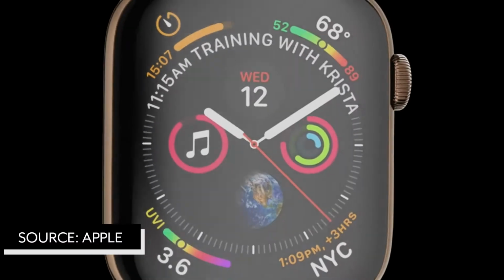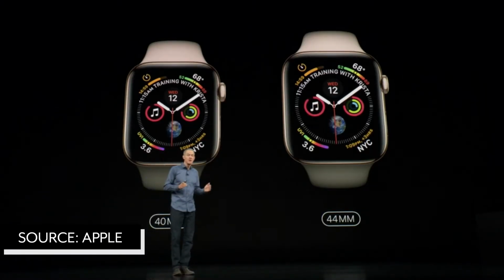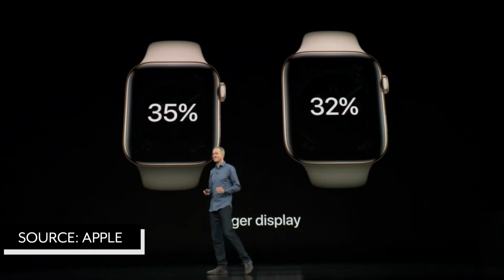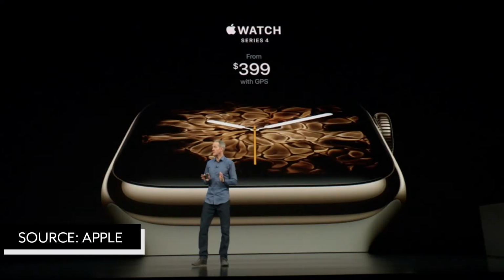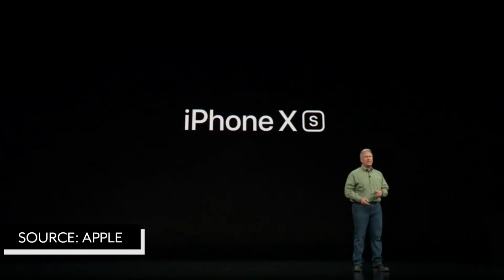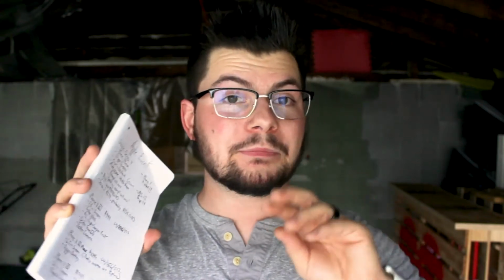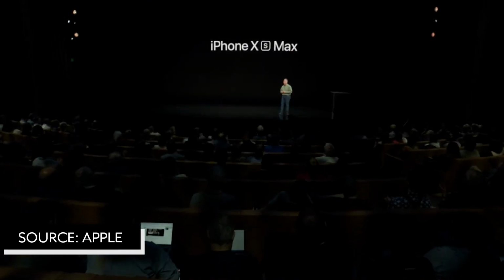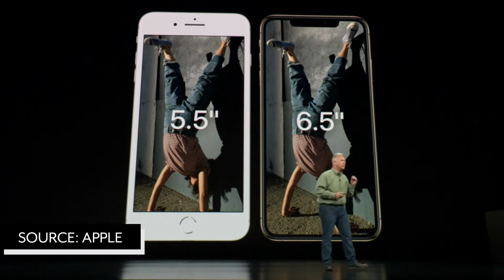Apple Keynote September 2018 RECAP - Tech Talk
My Gear!

Green Screen and Lights
LimoStudio Photo Video Studio Four Light Head Continuous Lighting Softbox Boom Stand Kit with White Black Green Muslin Backdrop , AGG1459

Shoulder Rig
SunSmart Professional DSLR Rig + Follow Focus + Matte Box + Adjust Platform+ C Shape Support Cage +Top Handle for All DSLR Cameras and Video Camcorder

Bounceboard
Neewer 43-inch / 110cm 5-in-1 Collapsible Multi-Disc Light Reflector with Bag - Translucent, Silver, Gold, White and Black

Nifty 50
Canon EF 50mm f/1.8 STM Lens

Tripod
Magnus VT-4000 Professional High Performance Tripod System with Fluid Head

360 Camera
LG G5 Friends 360 CAM LG-R105

Wired Lav Mics
Movo LV4-O2 XLR Phantom Power Lavalier Omnidirctional Microphone, with Lapel Clips and Windscreens (2 Pack)

Wireless Lav System
PylePro PDWM3400 Premier Series UHF Microphone System with 2 Body-Pack Transmitters, 2 Headsets and 2 Lavalier Mics

Monopod
3Pod Orbit 4-Section Aluminum Photo/Video Monpod with Fluid Base

Canon Zoom
Canon EF 75-300mm f/4-5.6 III Telephoto Zoom Lens for Canon SLR Cameras